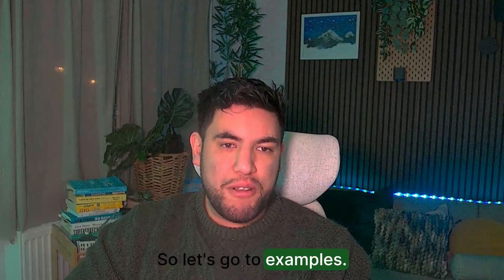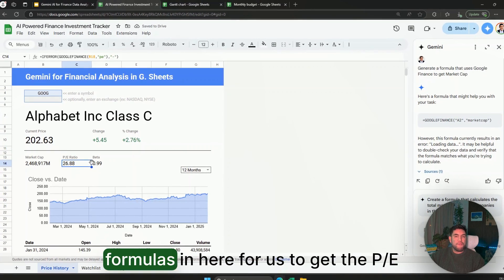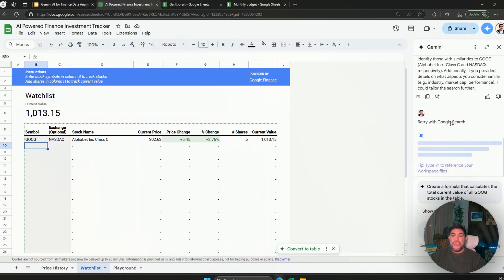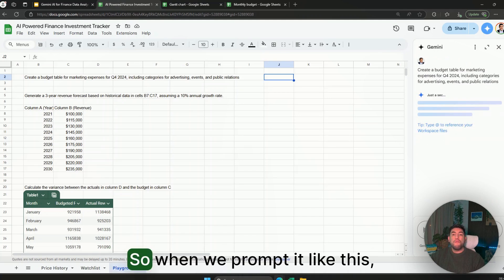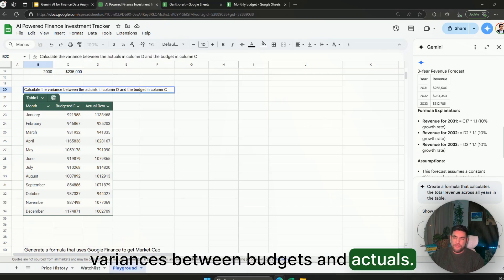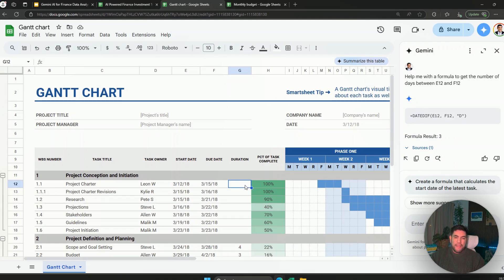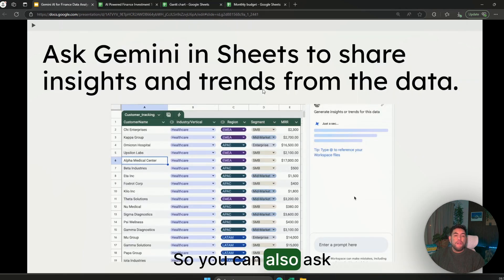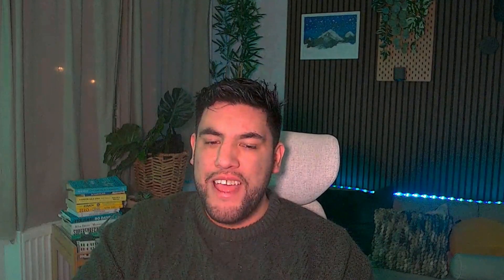You can now use ChatGPT (Gemini) in Google Sheets for Data Analysis and Finance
You can now use ChatGPT  in Google Sheets for Data Analysis and Finance!

Well, sort of.

Instead of OpenAI's LLM (ChatGPT), you will be using Google's LLM which is Gemini.

And it just got even better!

Now, you can use Google Sheets for advanced financial analysis, budgeting, and stock market insights—all powered by Gemini and Python.

In this video, I'll show you some incredible ways to leverage AI for FP&A, stock analysis, and financial forecasting directly in Google Sheets.

What You’ll Learn in This Video:
✅ How to use Gemini to generate Google Finance formulas for market cap, P/E ratio, and more
✅ How to fetch stock tickers and financial data automatically
✅ Using Gemini to create revenue forecasts & budget variance analysis
✅ Automating Gantt charts and project management tasks
✅ Summarizing financial reports & uncovering insights with AI
✅ How Python in Google Sheets takes financial analysis to the next level

Whether you're a finance professional, analyst, or just love AI-driven data analysis, this update is a game-changer!